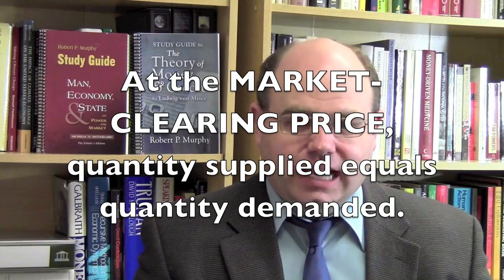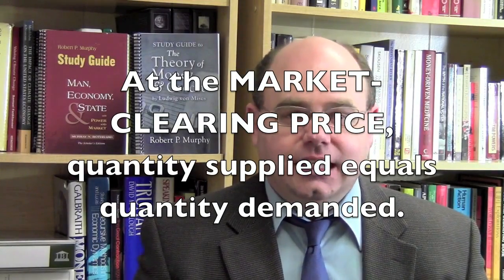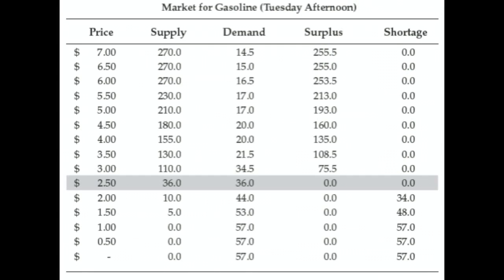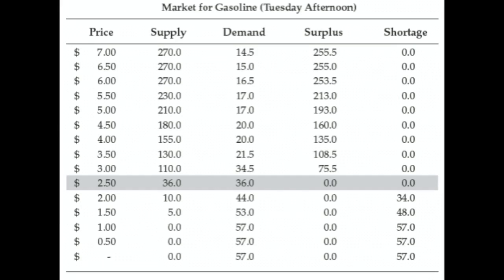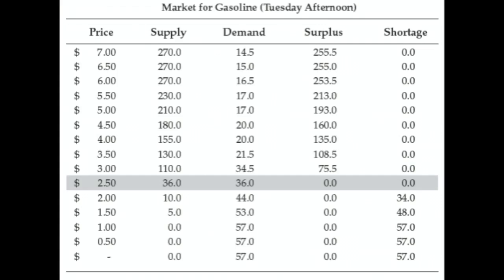Supply and Demand, Part IV | Robert P. Murphy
From Robert Murphy's 3-part series of online courses, "Basics of Economics." Part 3 of this series, "How Government Wrecks the Economy," starts April 24. Parts 1 and 2 are not required, but they are available to take as independent study.